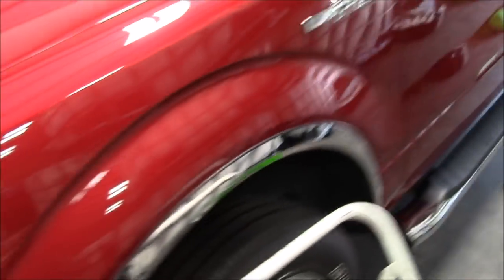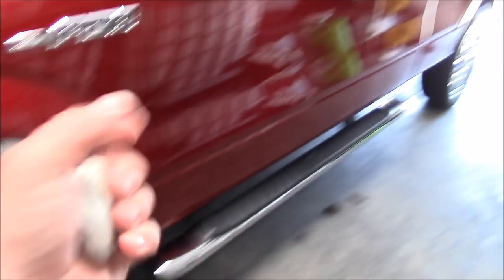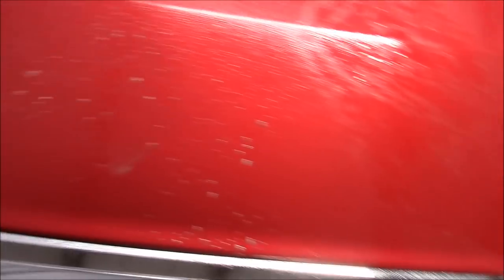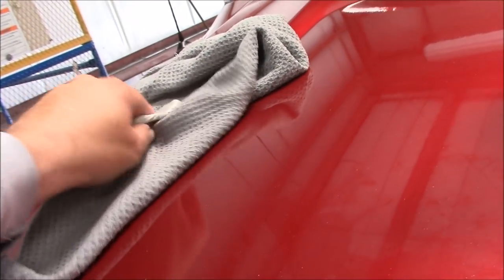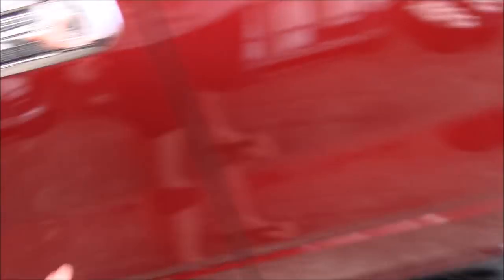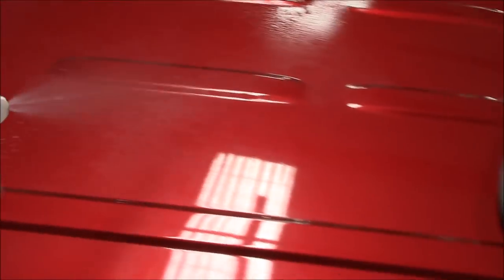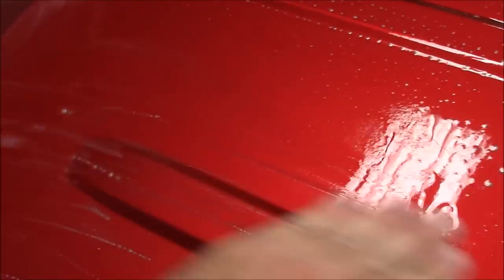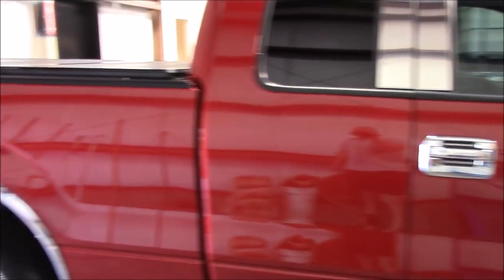HOW TO REMOVE PAINT OVER SPRAY - THE EASIEST WAY ON THE PLANET